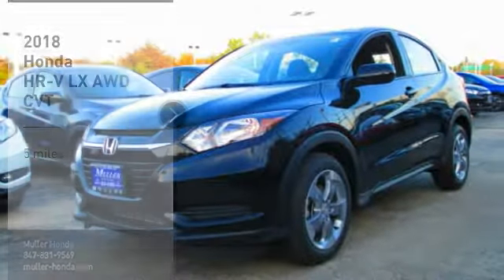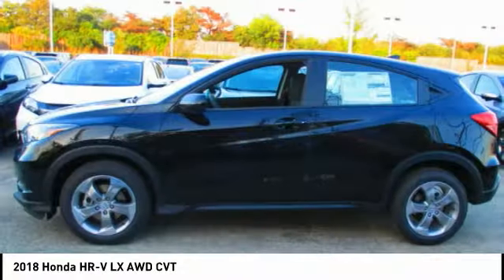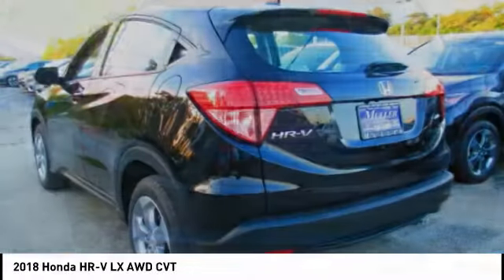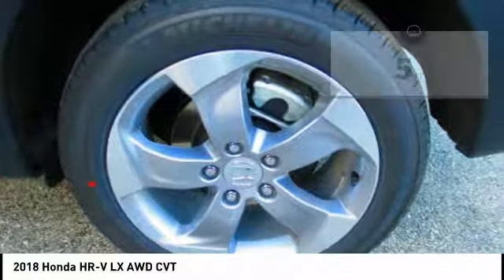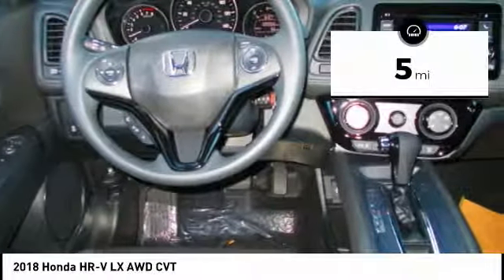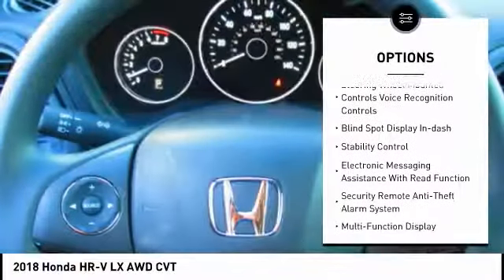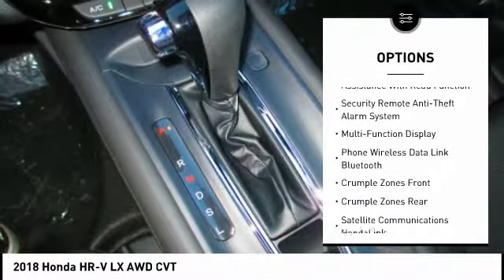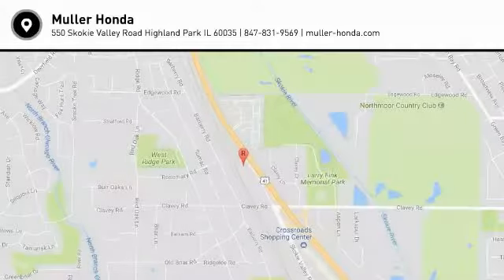2018 Honda HR-V Highland Park IL H39858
2018 Honda HR-V LX AWD CVT

Muller Honda
550 Skokie Valley Road

Looking for the right ? Today could be your lucky day. this 2018 Honda HR-V could be yours.